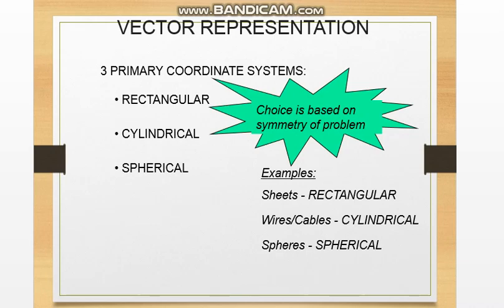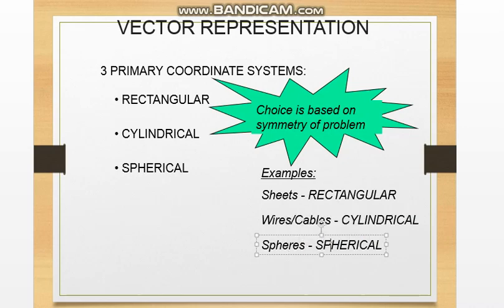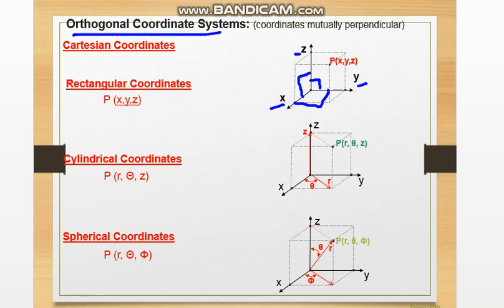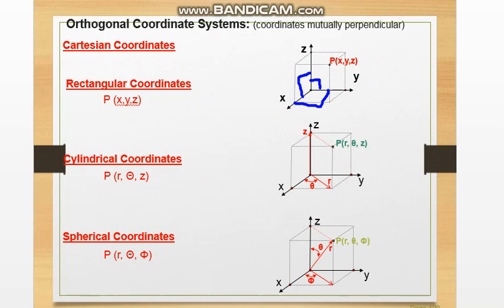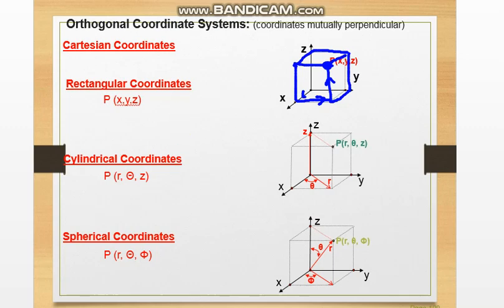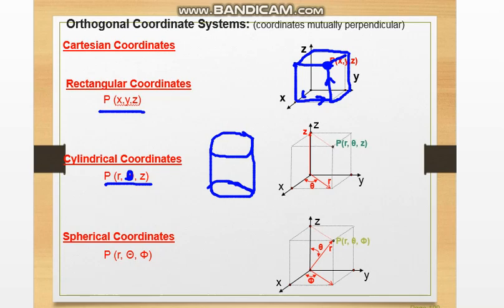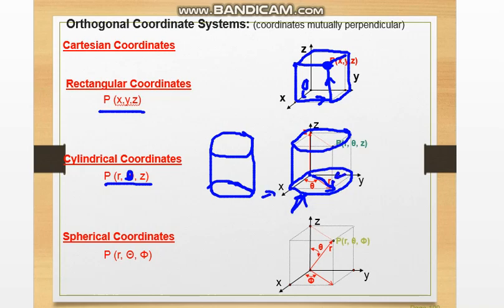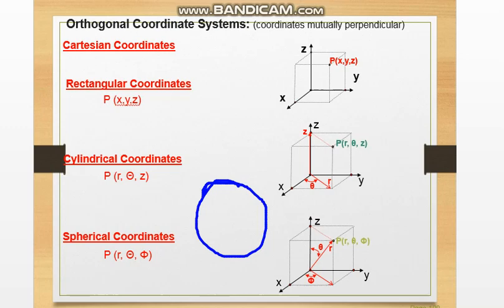Coordinate systems in Electromagnetics part 01